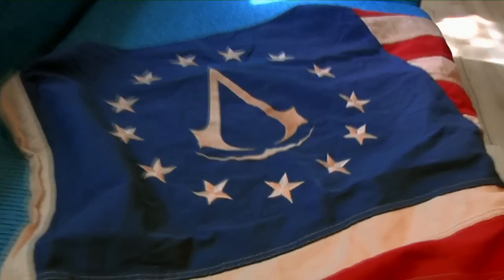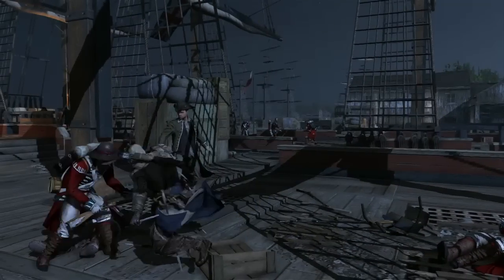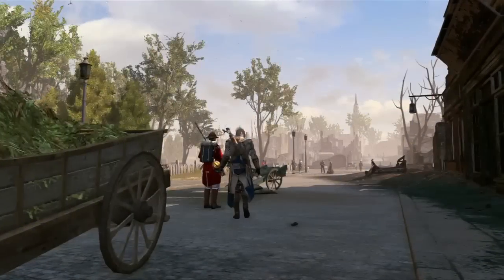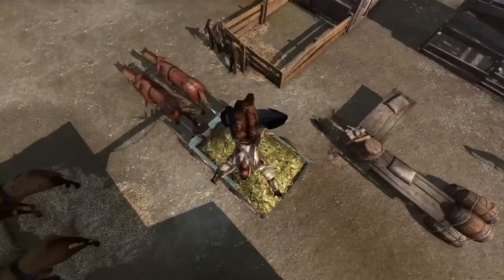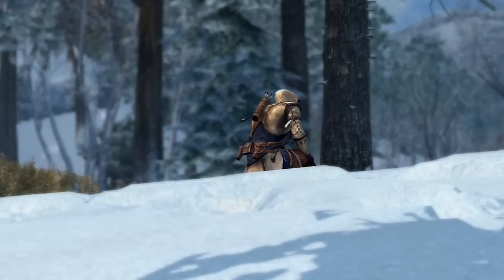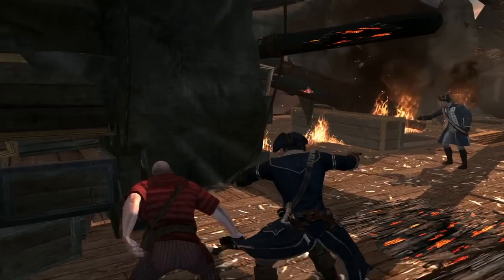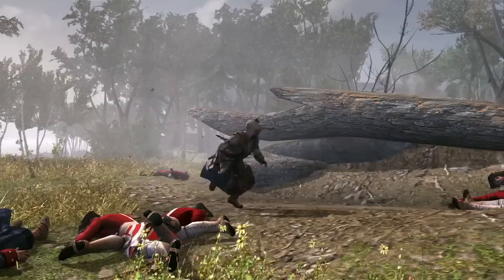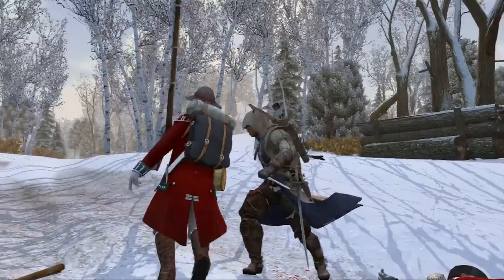Inside Assassin's Creed III -- Episode 4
In the final segment of this four-part documentary series, Inside Assassin's Creed III: Episode Four: America, by Land and Sea, you'll explore a whole new world from the bustling city streets of Boston and New York, into the far reaches of the American frontier and vast open seas. Get a behind the scenes look at the all new triple environment gameplay, dynamic weather system, crowd and animal AI and more as you learn what makes this all new chapter in the Assassin's saga truly unforgettable.